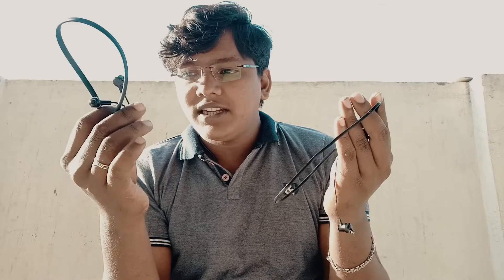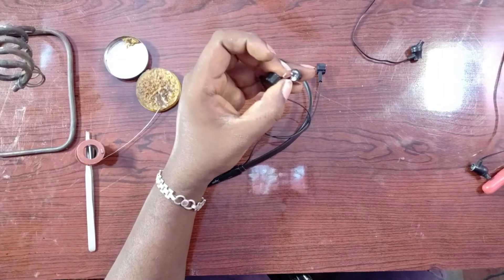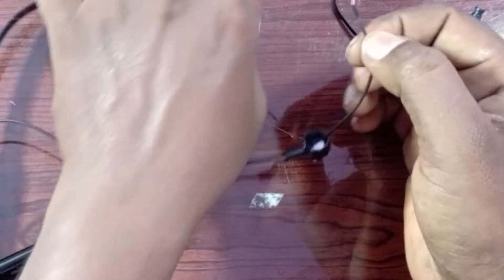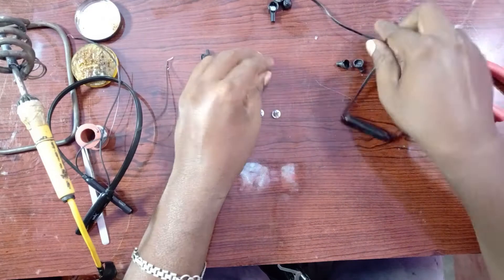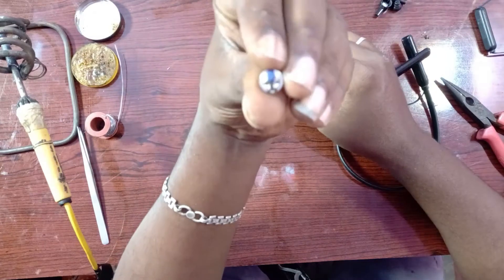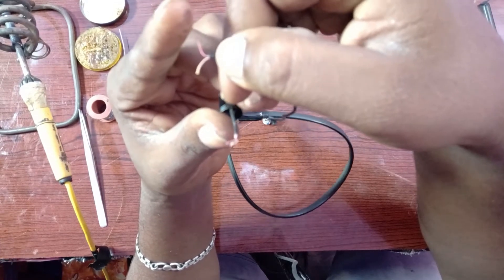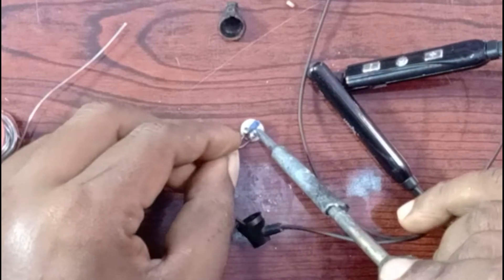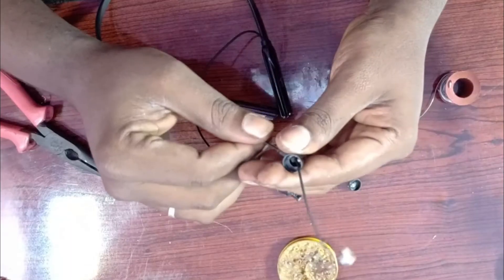how to change neckband and earphones sound drivers in Telugu